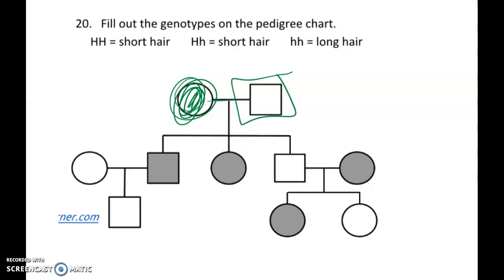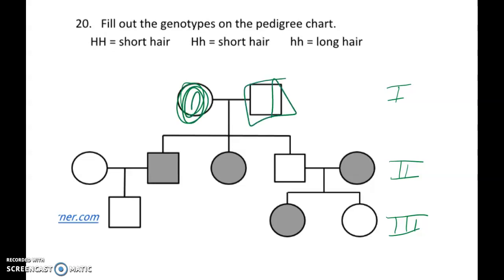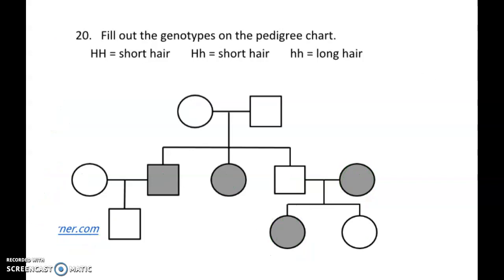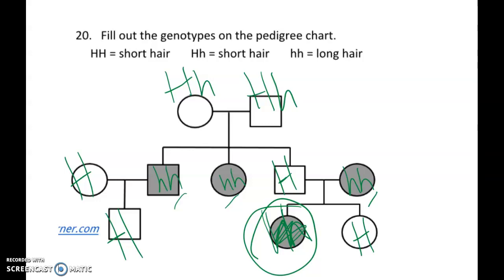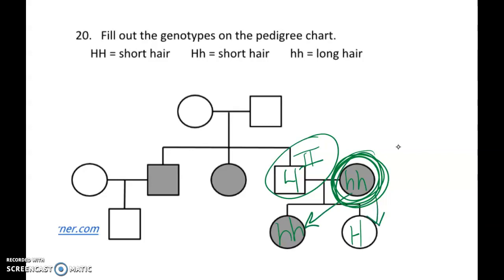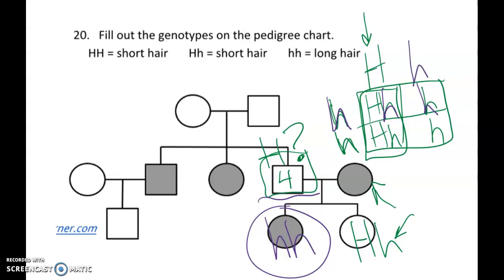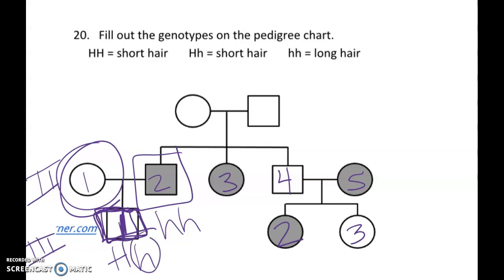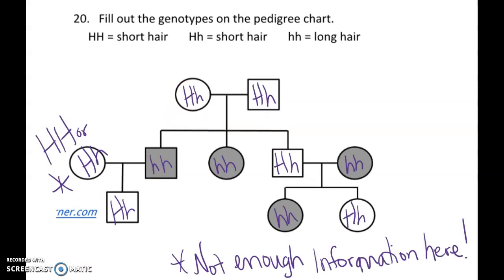Key to Pedigree Question #20 Ms. Shimel Short vs. long